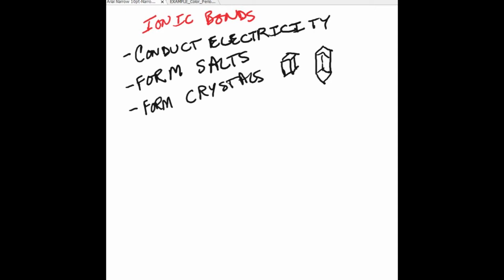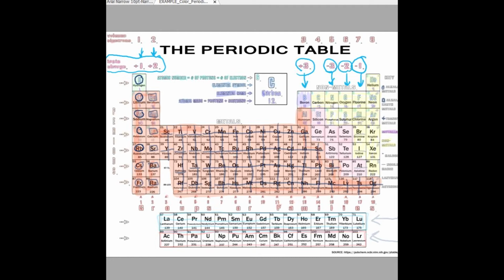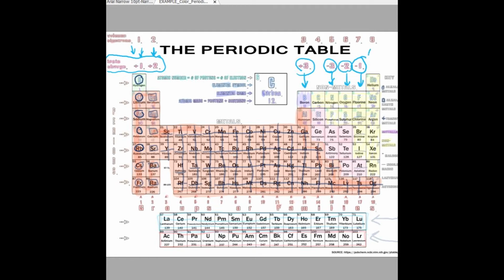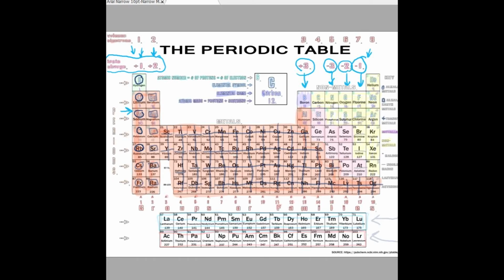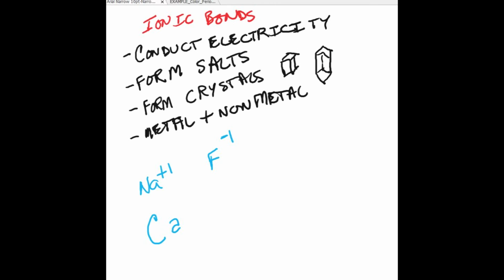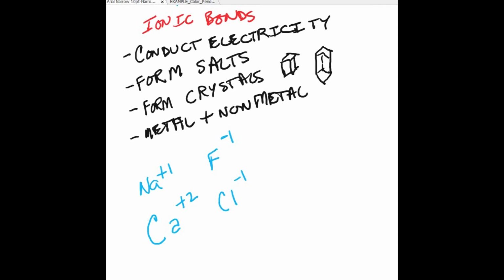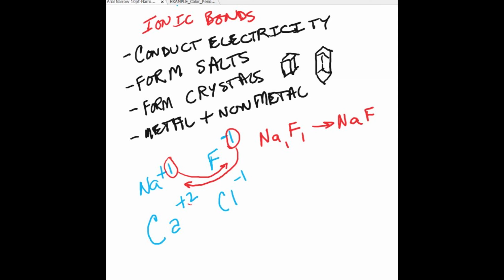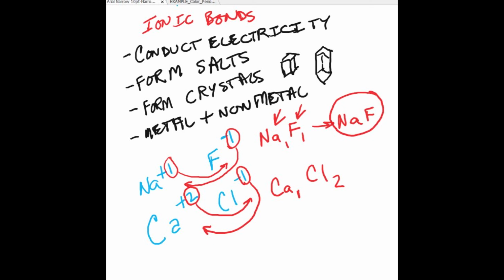Ionic Bonds and Ionic Charges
Today, we're covering ionic bonds, their properties, and their charges.